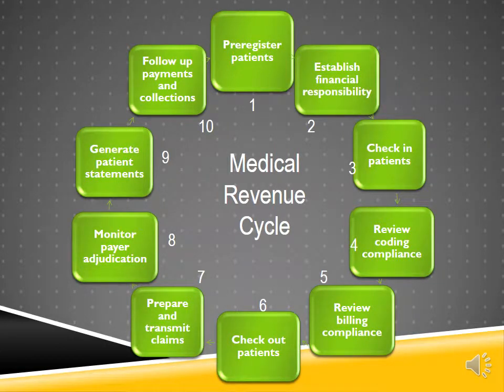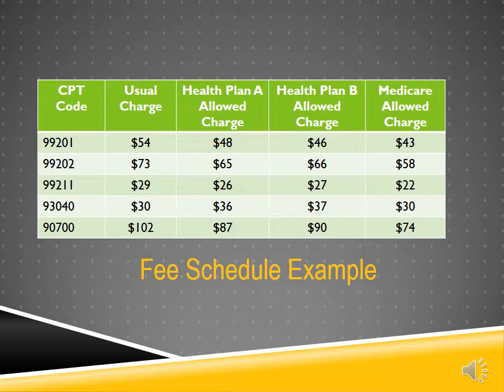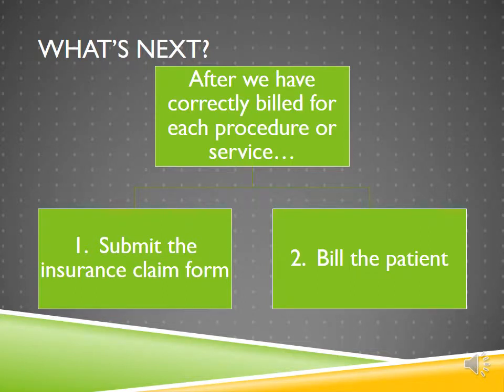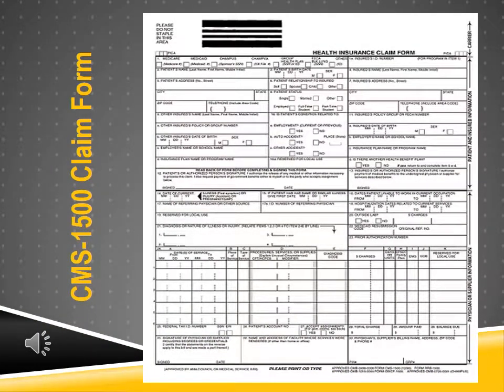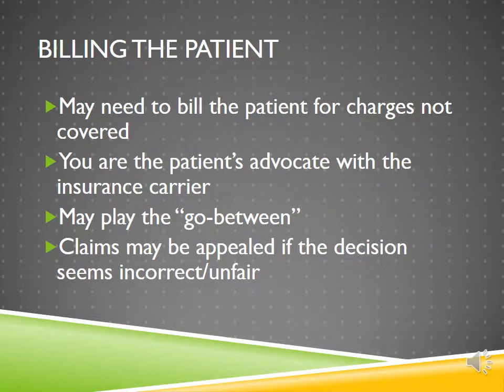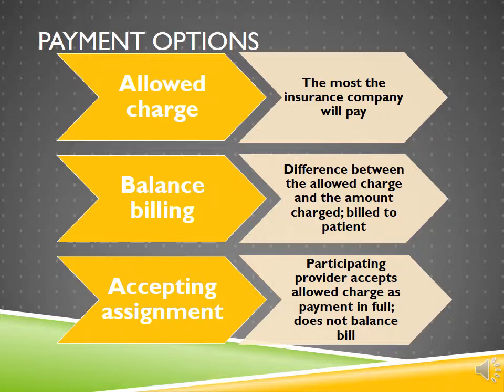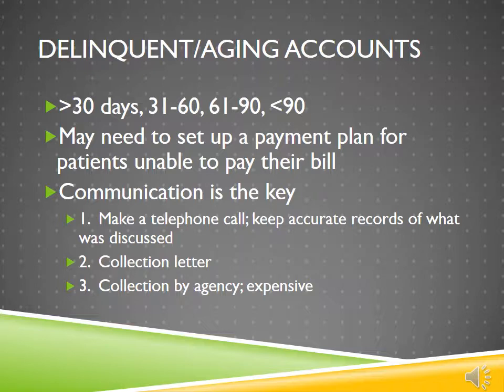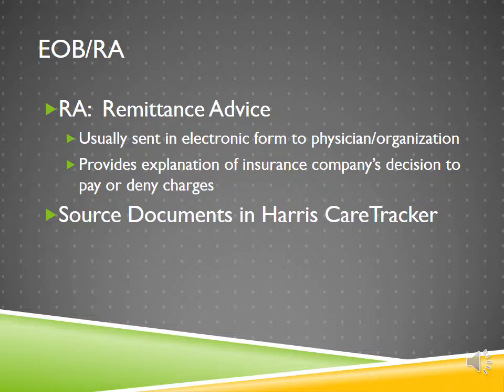Billing, Reimbursement, Collections HCT w voice 2nd ed